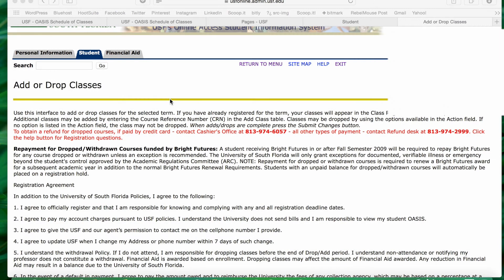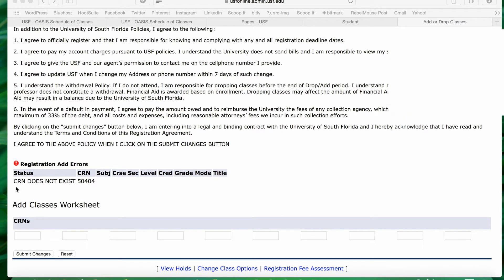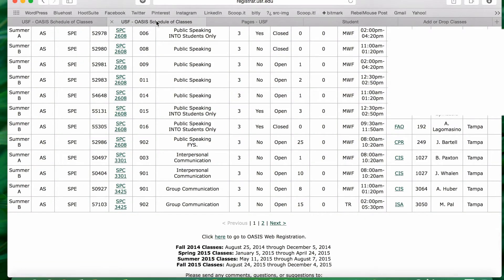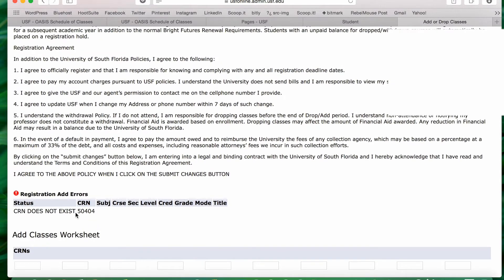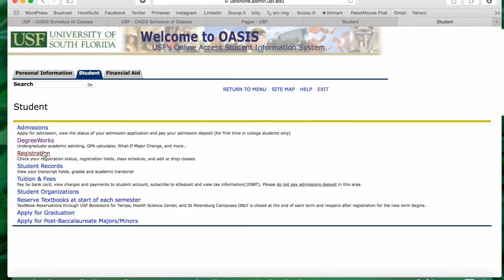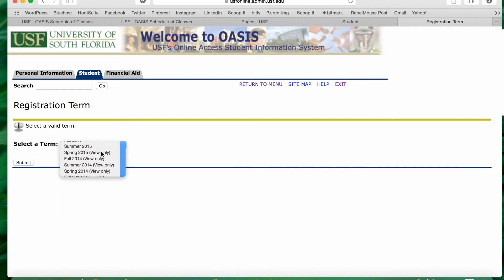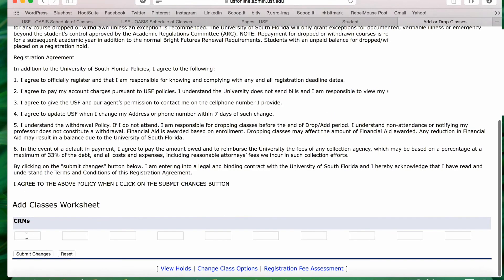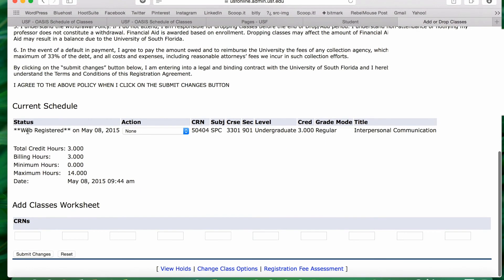Oasis Tutorial: CRN Does Not Exist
This tutorial walks you thru the steps to fix the error message "CRN Does Not Exist" in Oasis. From the Communication Dept Advising Office.